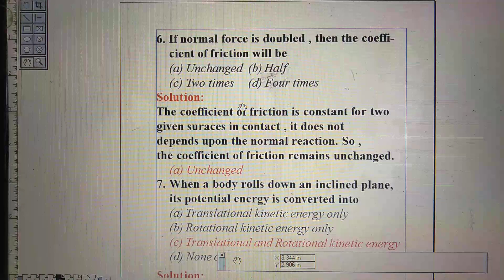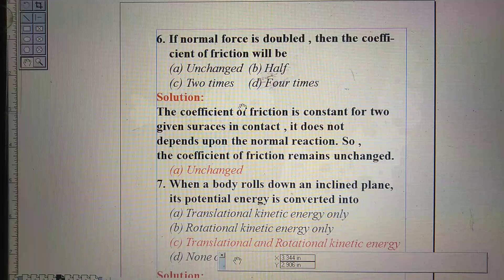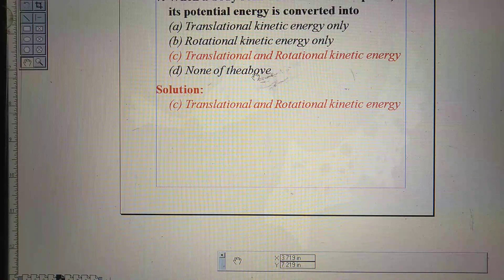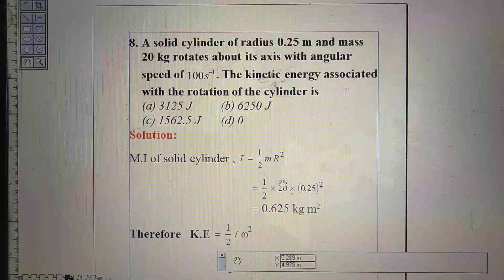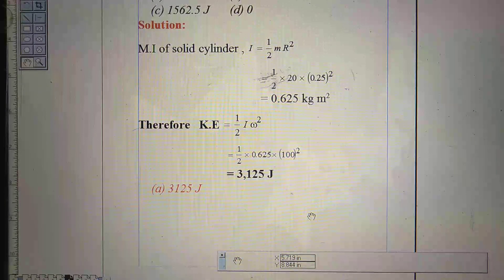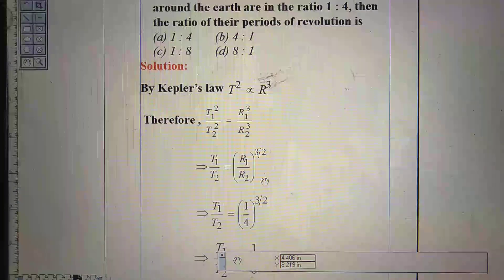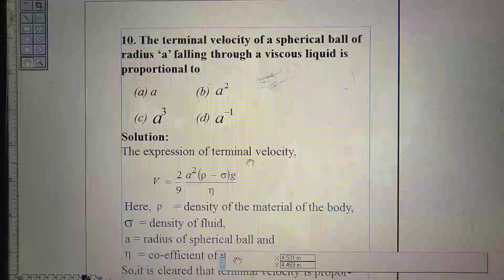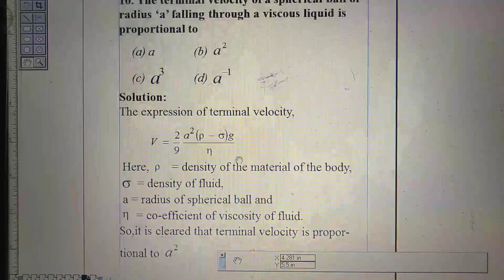NERIST NEE -2 Entrance Exam| Physics SOLUTION- 2019| Part-2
Dear Friends, I am T.Nath[M.Sc(Physics),B.Ed].You are watching my youtube channel"T.Nath's Physics Class".This channel is for all students who are studying Physics.Here shows you how to answer exam style questions and allow you the best opportunity to achieve the highest grades.Content of this channel are
1) Explanation of various concepts of physics.Make your concepts very very strong ,that will help you to understand physics more better way.
2) Explanation-Chapter wise physics topics for class-11 and class-12.
3) CBSE class-12 Physics Exam Paper Solution.
4)Solution of MCQ/Questions for entrance exam like NEET,JEE(mains), Nerist NEE-2 and NEE-3 entrance exam and other national level entrance exam.